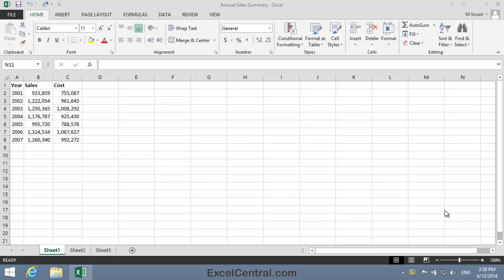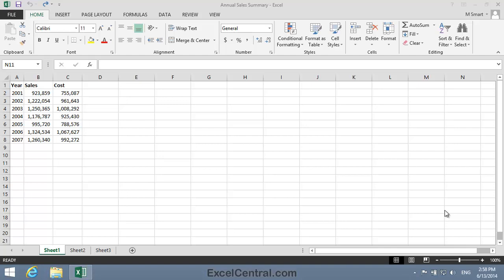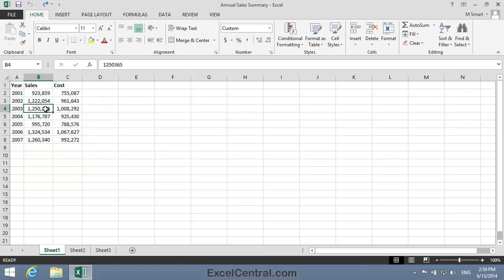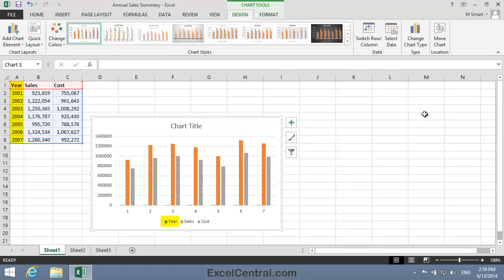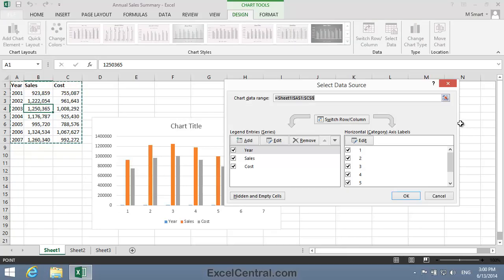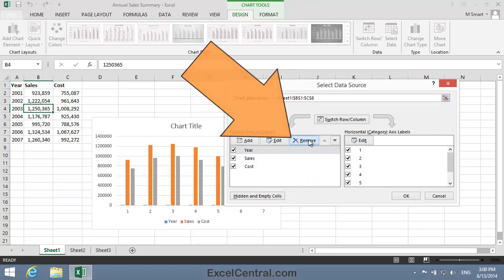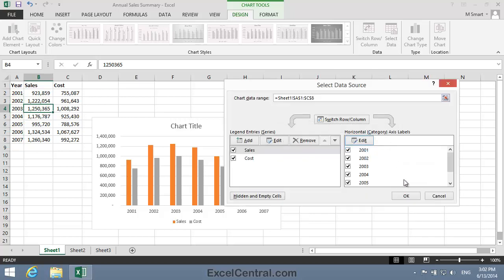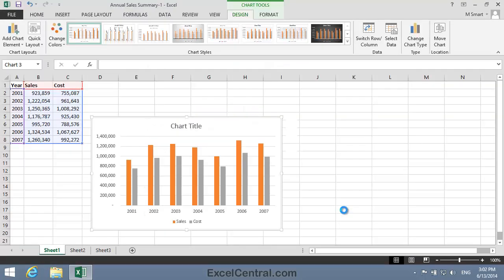5-16: Use Numbers on the X Axis of an Excel Chart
Using numbers on the X Axis of an Excel chart can cause problem.  Problems can occur when you need to plot numbers (such as the year) along the horizontal axis. Excel wrongly assumes that the numbers are a series.  In this lesson you’ll use such a worksheet to confuse Excel and then fix things up using the Select Data Source dialog.